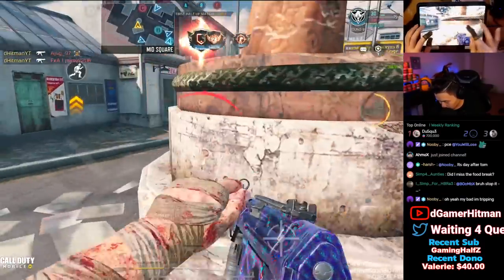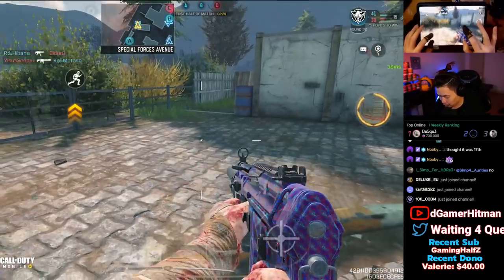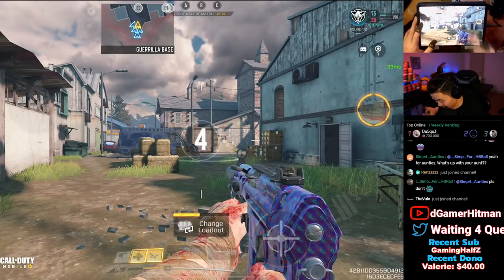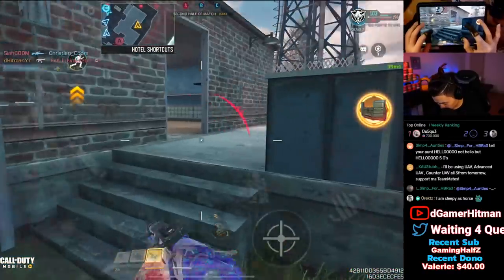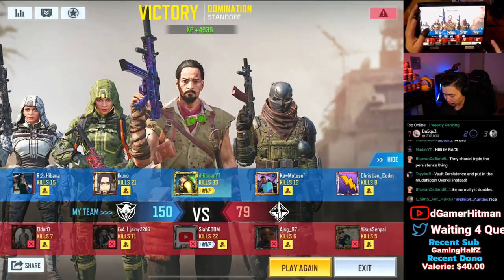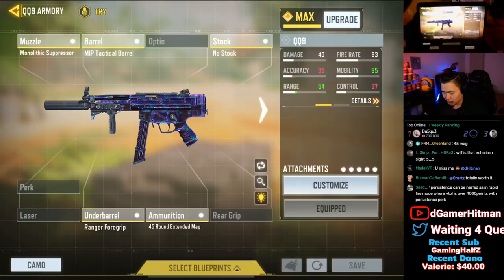10mm VS 45 Round - Which QQ9 Attachment is BETTER in Call of Duty Mobile (COD Mobile Testing)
Today on Call of Duty Mobile, We compare the 10mm 30 Round Mag vs the 45 Round Extend Mag. Find out which one is best for you.

Or @dHitman137

Thanks

Hitman Out!